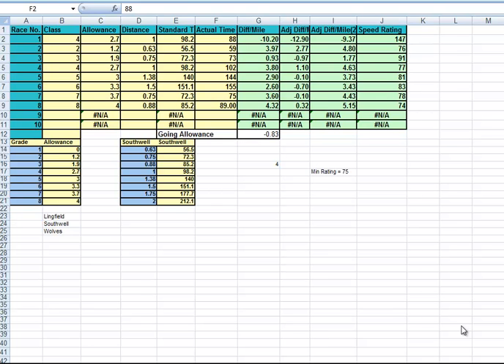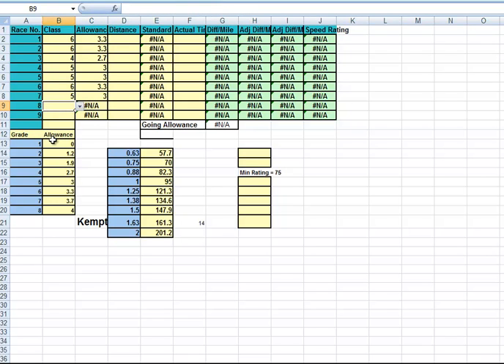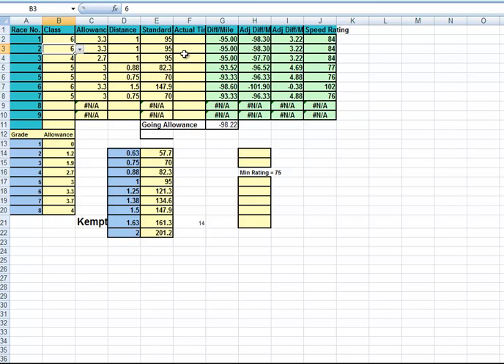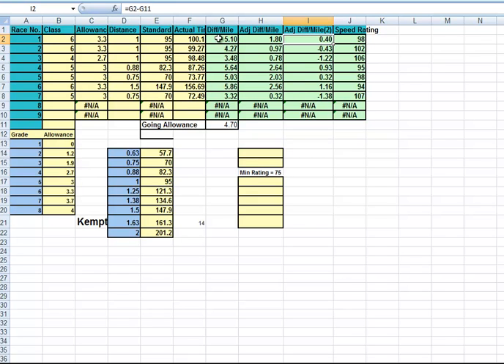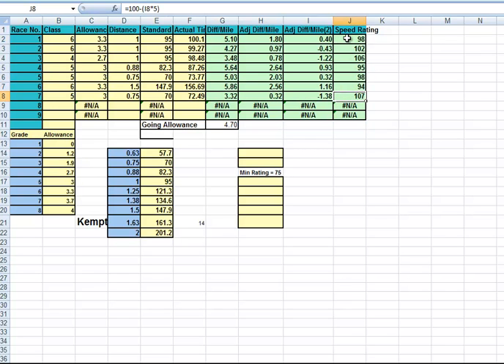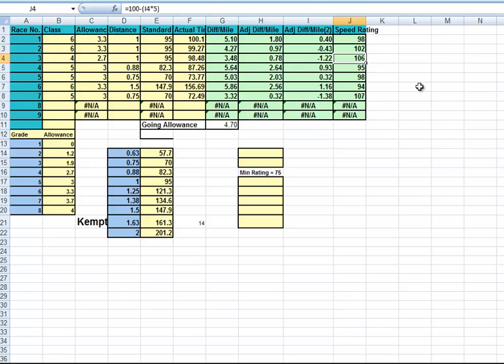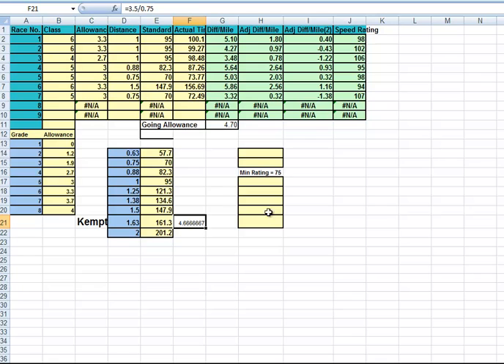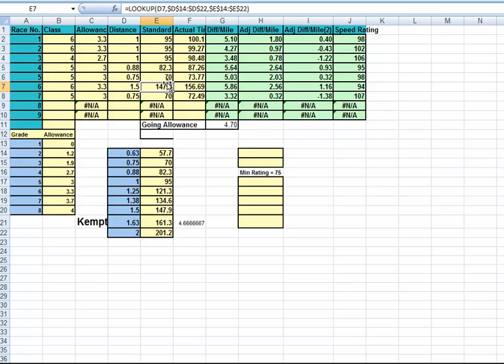Using the Speed Ratings Spreadsheet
How to calculate all weather speed ratings using the Horse Racing Experts calculation spreadsheet.